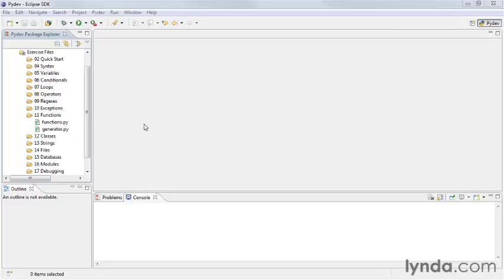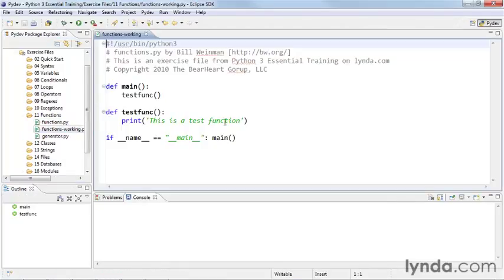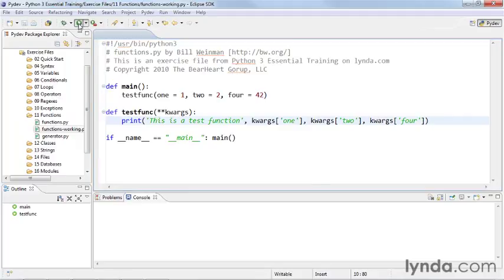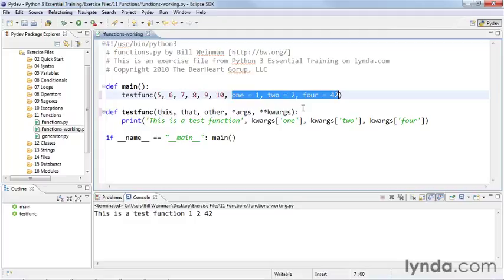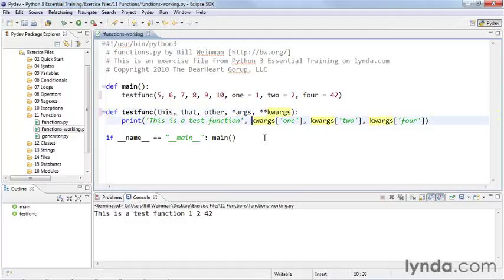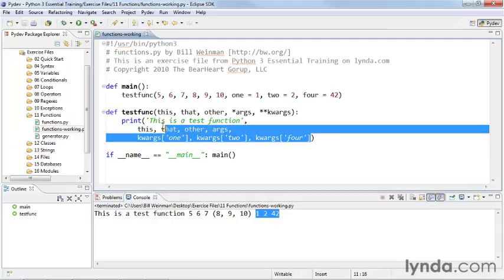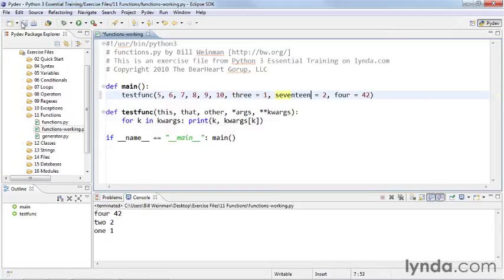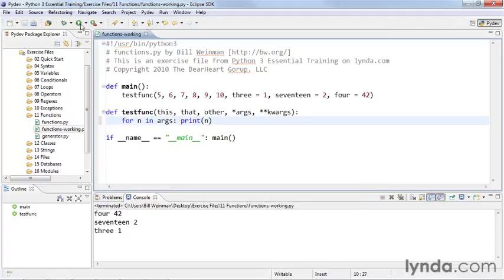1103 Using named function arguments